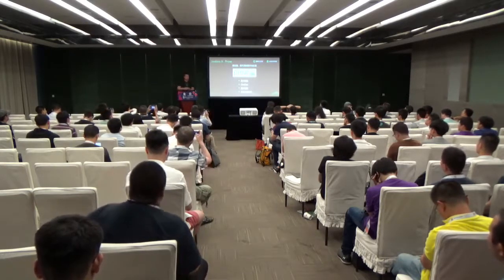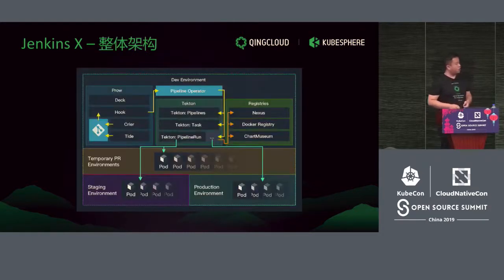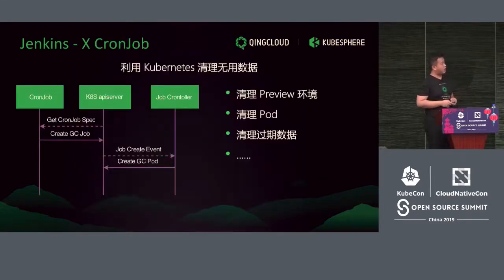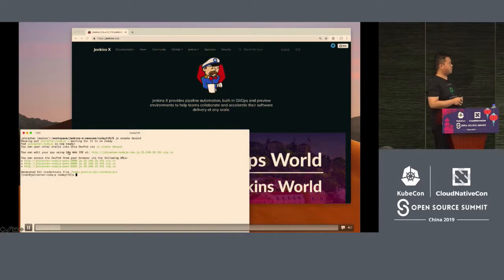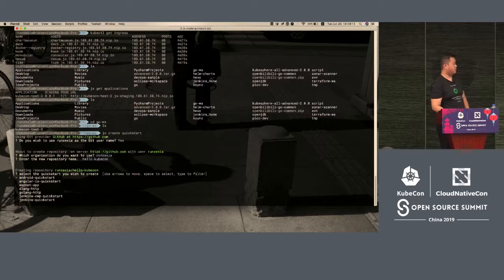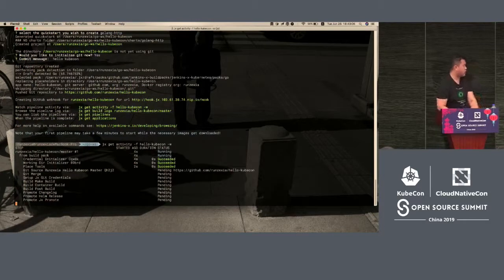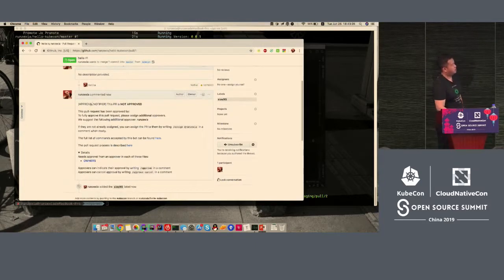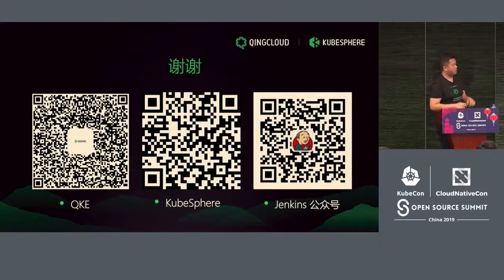Serverless Jenkins on Kubernetes-Jenkins X by Runze Xia & Fang Du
Jenkins X is an advanced product for DevOps, providing excellent user experiences and modern architecture design. It is developed to build a modern CI/CD platform with Kubernetes, automating the whole CI/CD process for users.